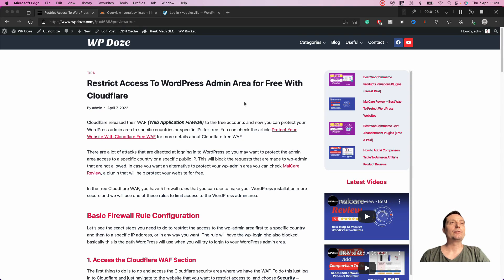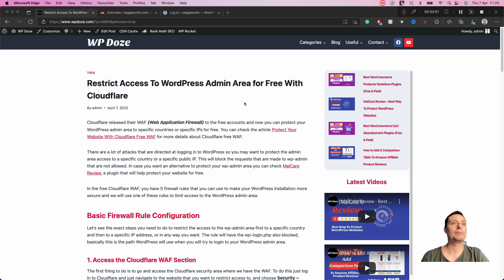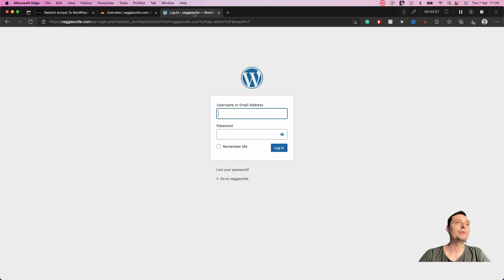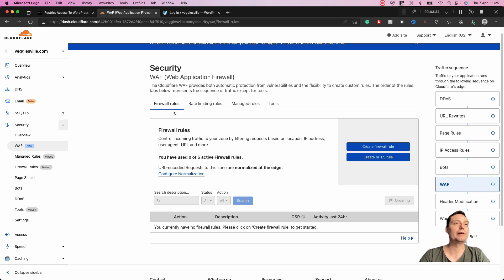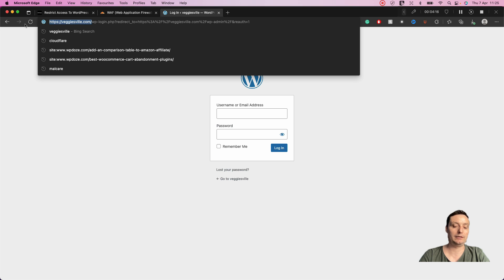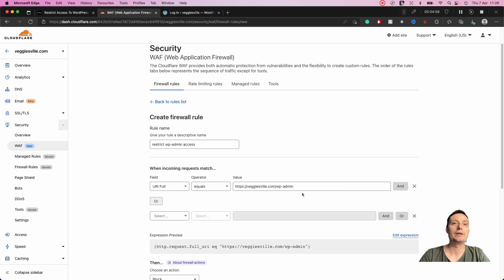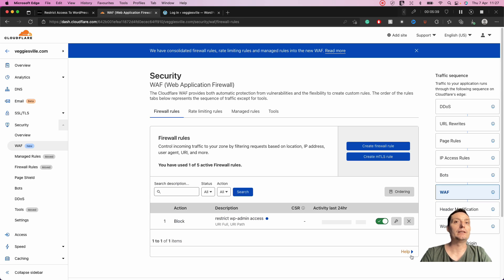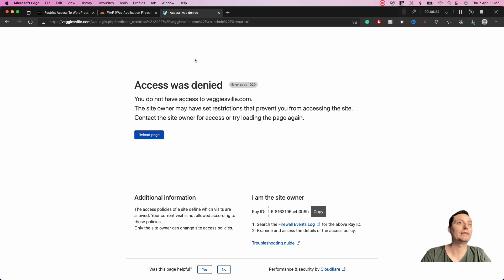Restrict Access To WordPress Admin Area for Free With Cloudflare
In this video, we will see how we can use Cloudflare FREE WAF to restrict access to the WordPress Admin area or wp-login.php and allow only specific IP addresses to access it or a specific country.

☑ Watched the video!
☐ Liked?